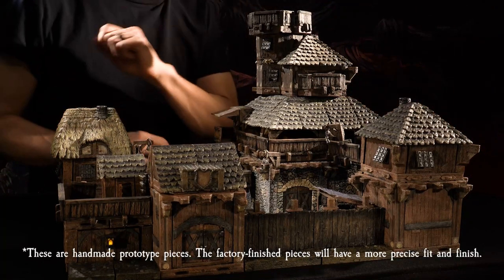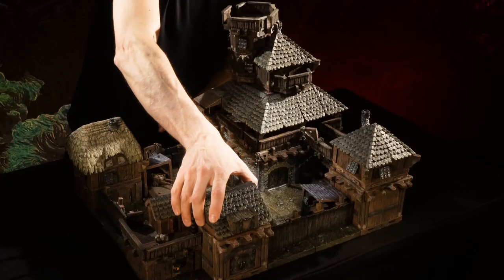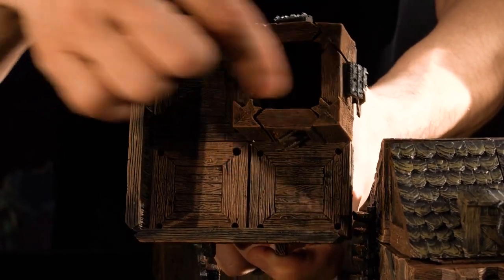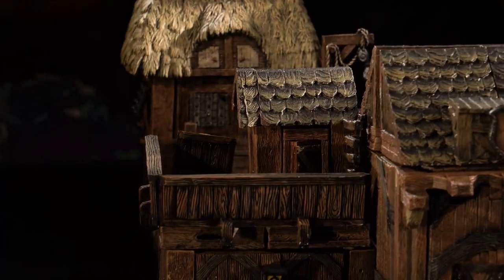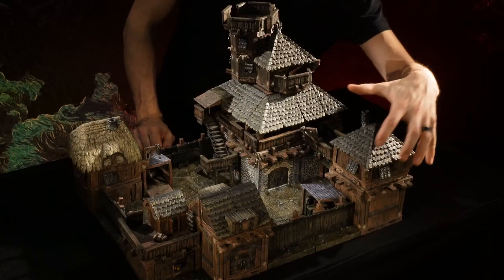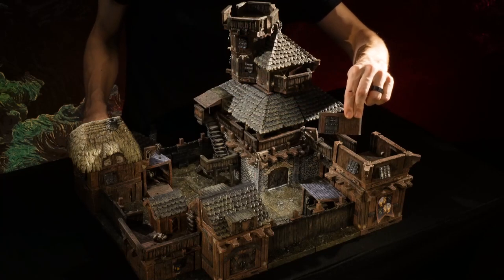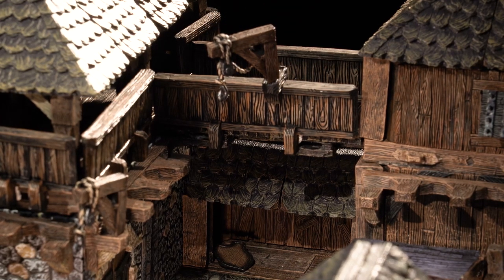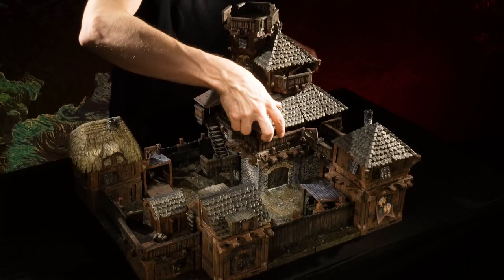Lowtown Districts: Frontier Outpost Walkthrough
A fort on the edge of the city, or a forward operating base in the wilderness, the Frontier Outpost District is an incredible place for a siege!

Editing: Casey Carbone (Assembly), Ray Ruiz (Lead)
Lighting/Camera: Casey Carbone
Producer: Sylvea Suydam